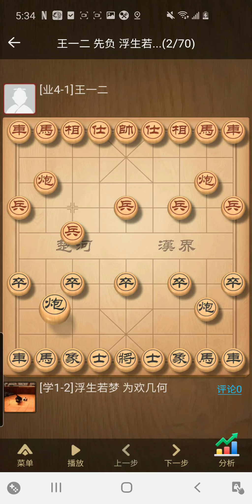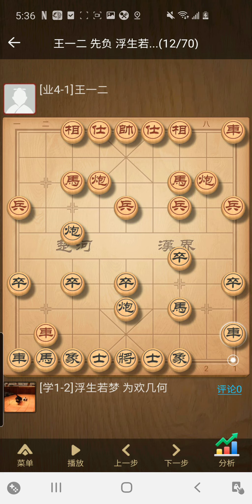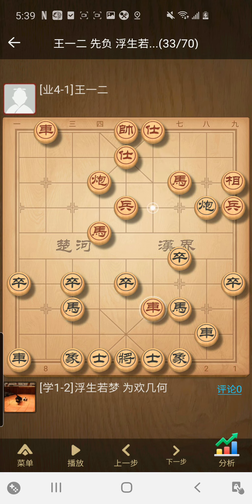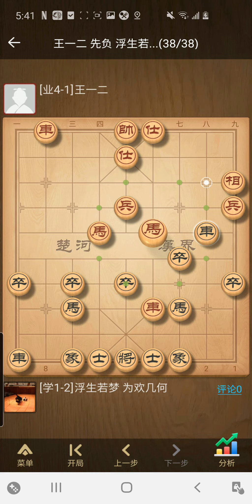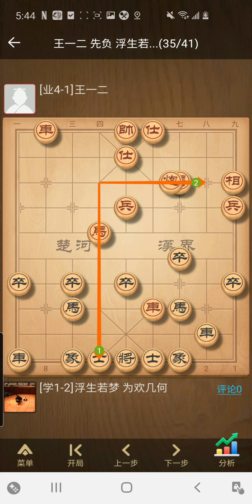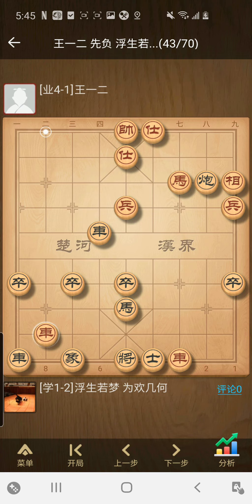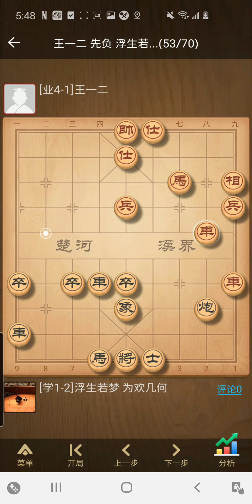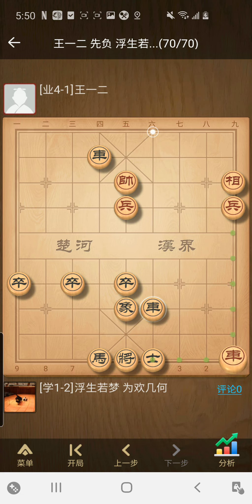Interesting chess game with an amatuer player